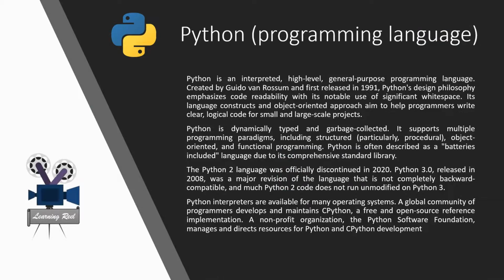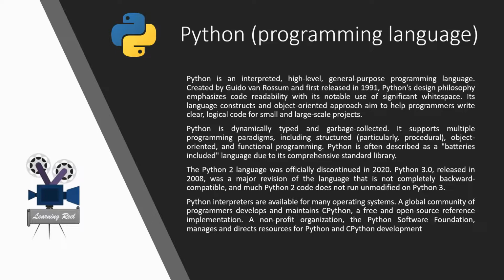1. Python - An Introduction